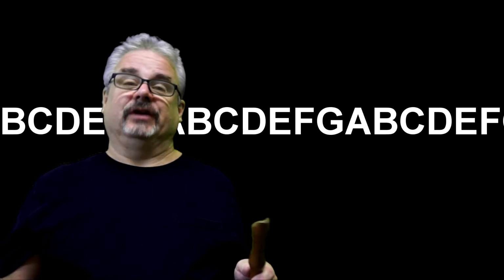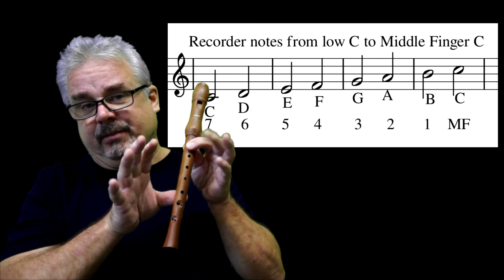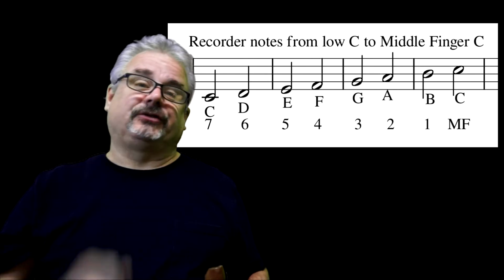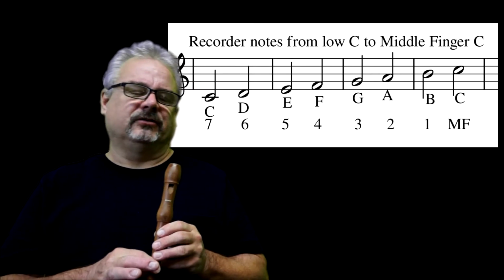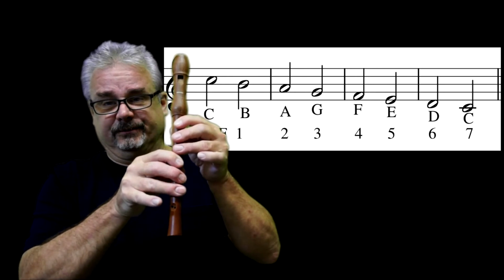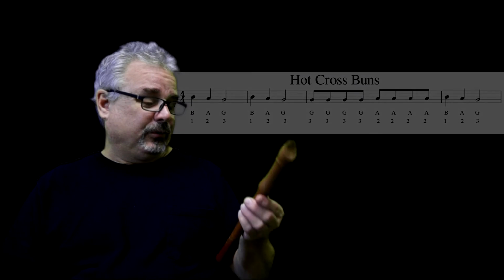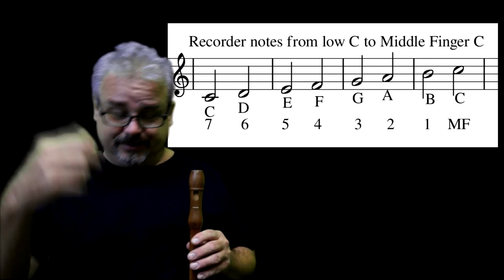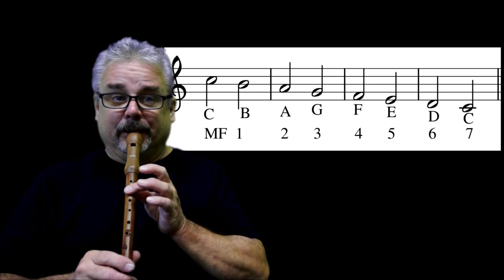Recorder Lesson #1 Fingering a C scale!